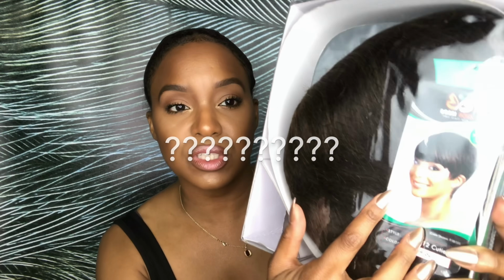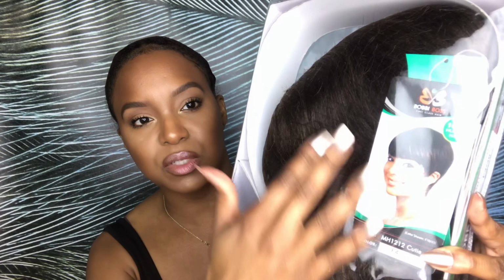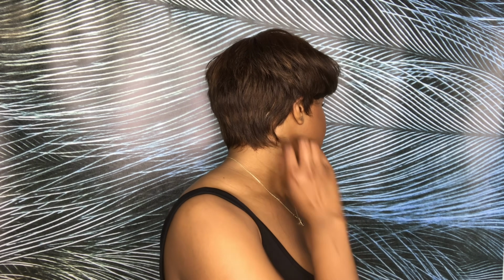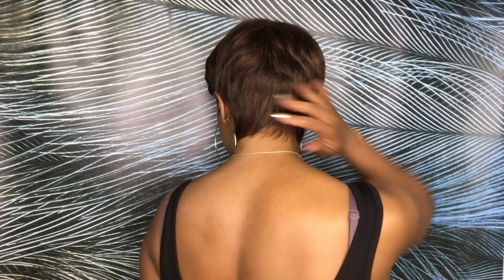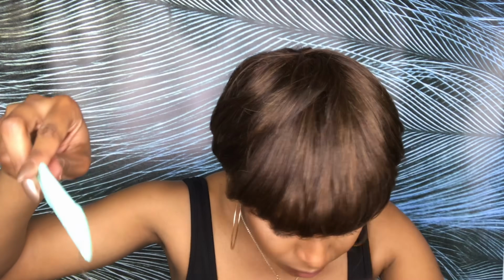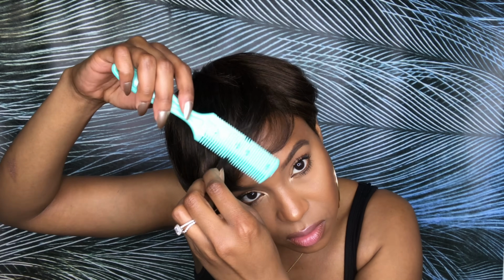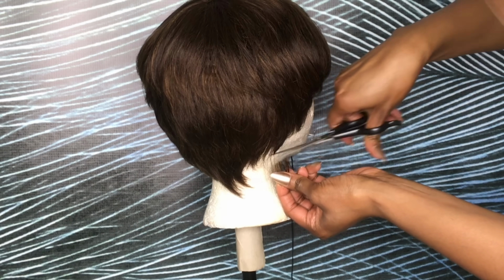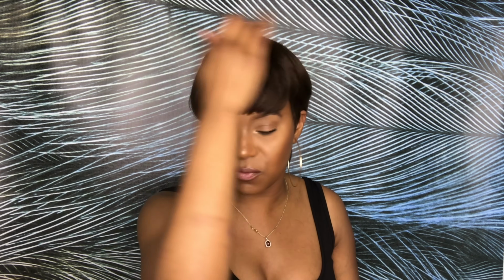$28 Human Hair Pixie cut💇🏾‍♂️| Wine N’ Wigs Wednesday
Look I got a pixie cut! What do y’all think? All details below!!!

WIG GRIP GEX WORLDWIDE on Amazon

Hair details
Bobbi Boss Human Hair Wig MH1212 “Cutie”
Color: F4/30